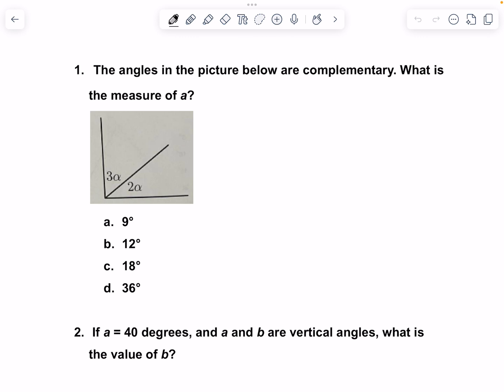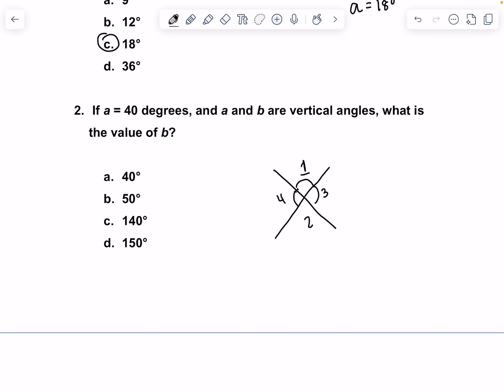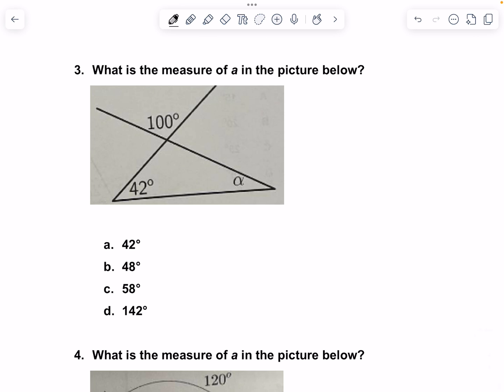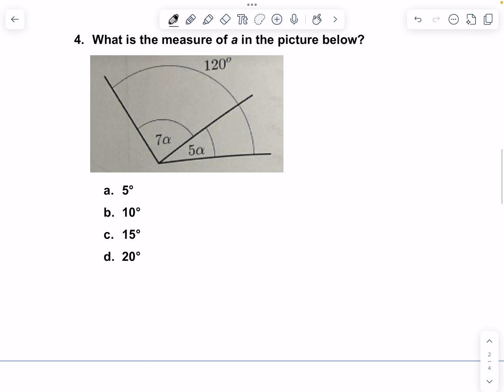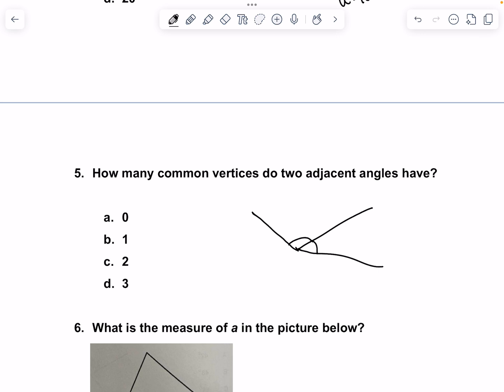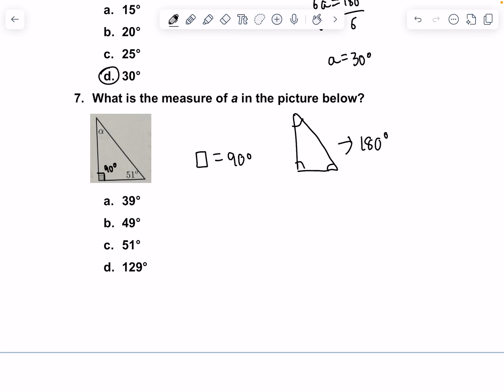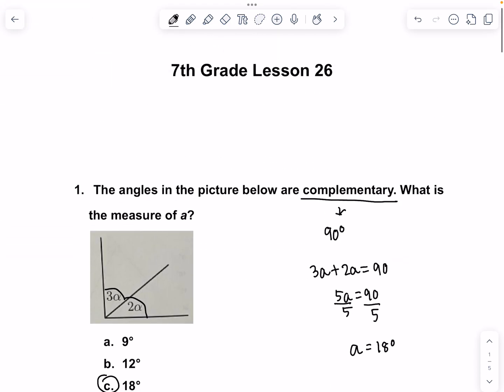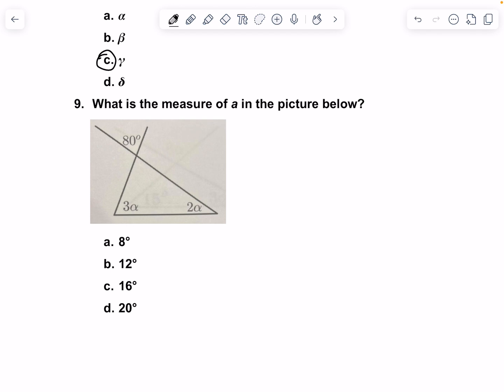Rohi Ahn 7th Lesson 26